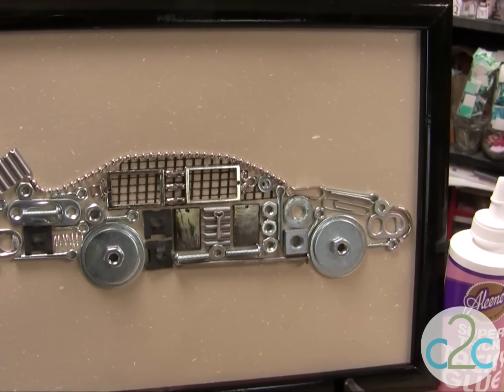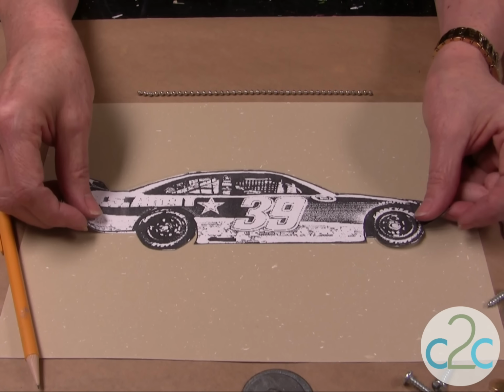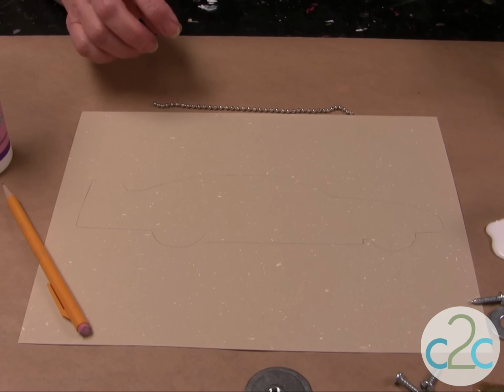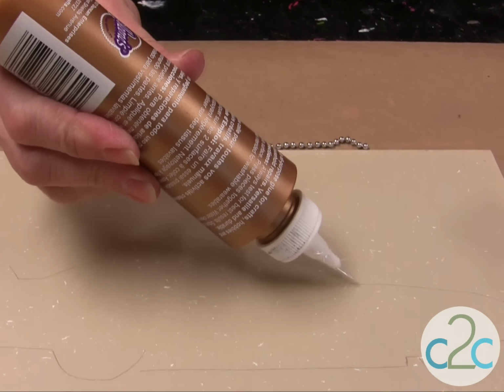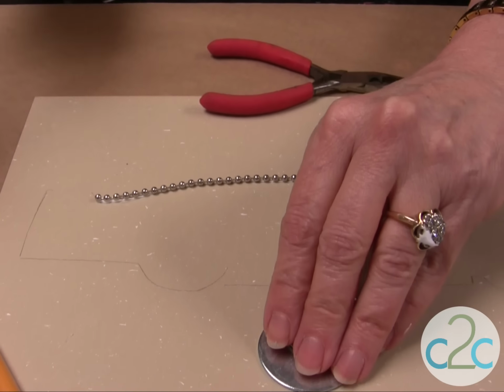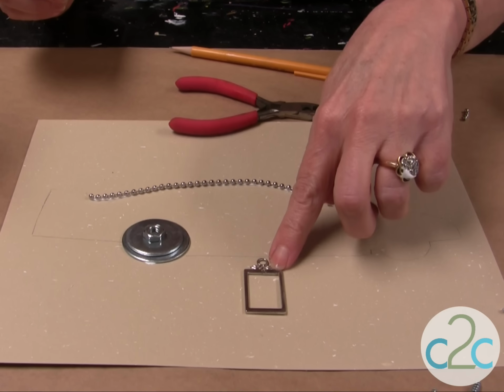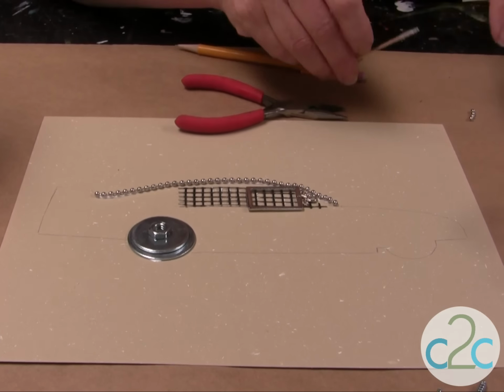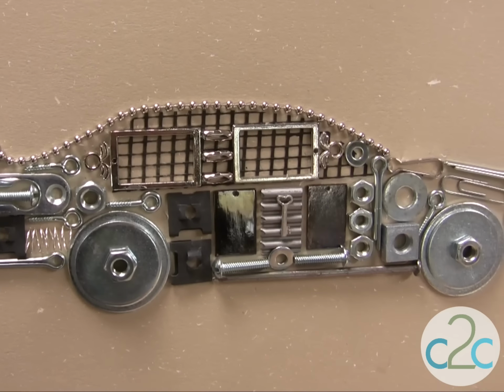How to Make Nuts and Bolts Race Car Framed Art for Dad by EcoHeidi Borchers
In this video, EcoHeidi Borchers shows how to use nuts, bolts, washers, can tabs and much more to make race car themed framed art. Great for a Father's Day gift! Featured on Cool2Craft TV. For more ideas, info and inspiration go or scan QR code at end of video to link directly to on-line print tutorial.